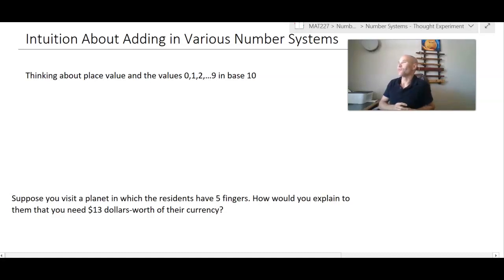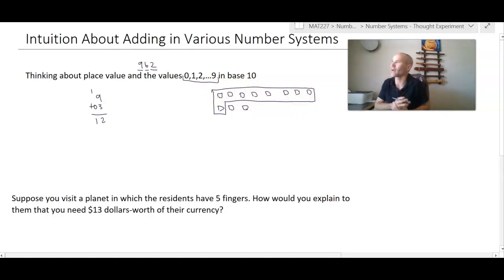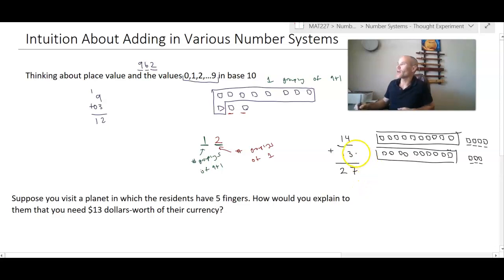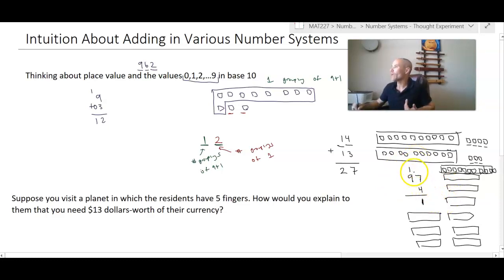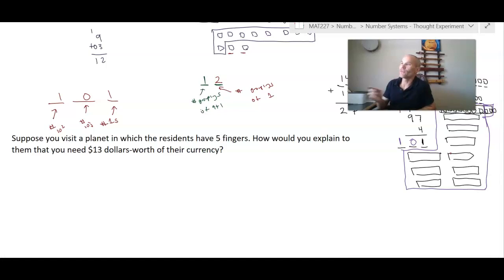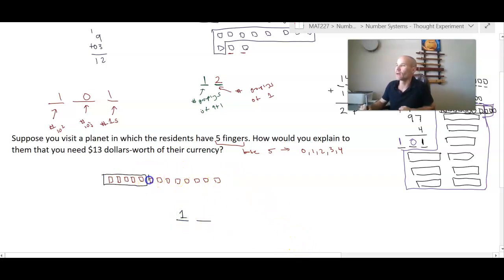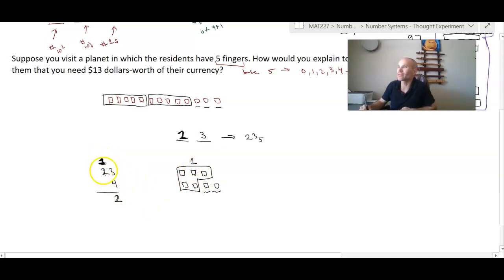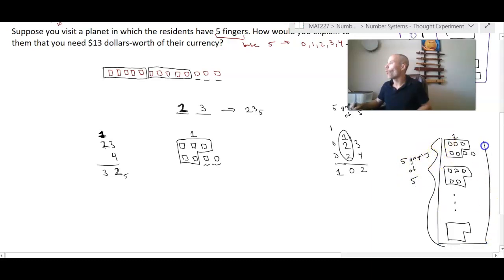Intuition About Adding in Number Systems